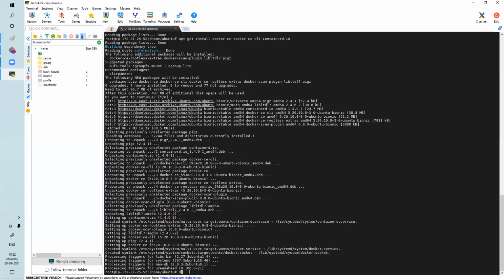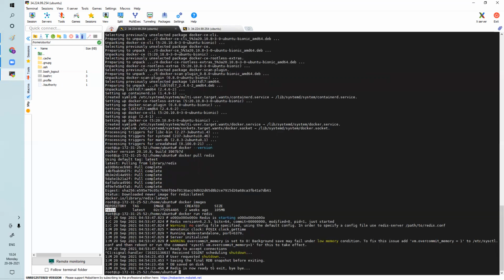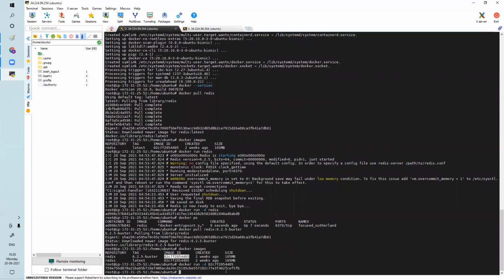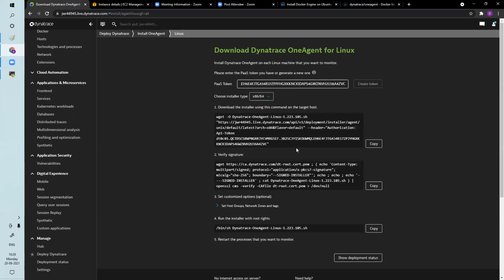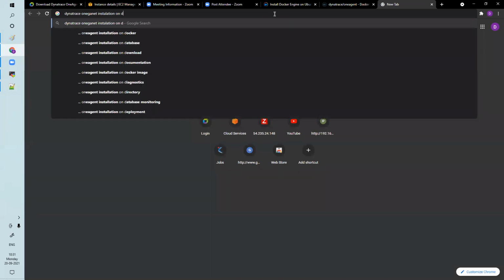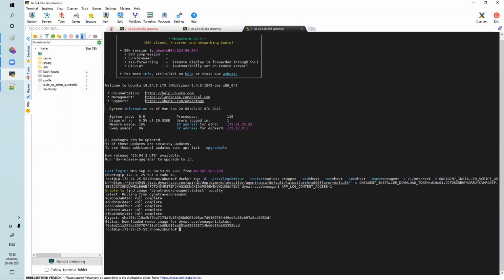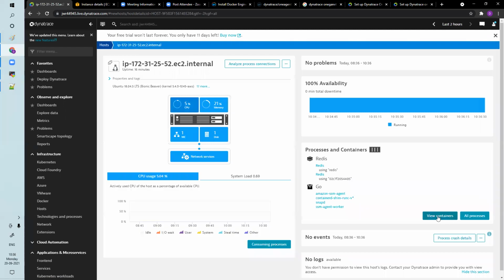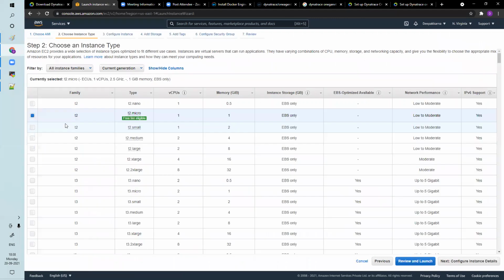How to Install Dynatrace OneAgent as a container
In this video, I  explained how to install Docker on an ubuntu machine and installed Dynatrace OneAgent as a container.